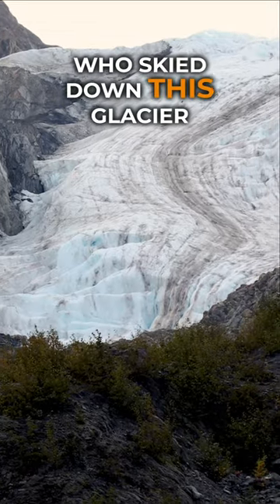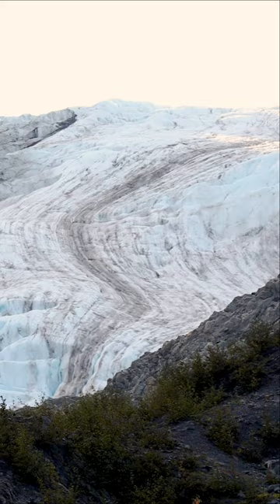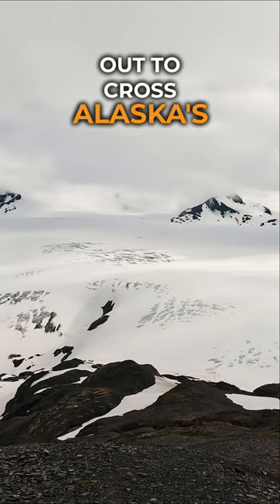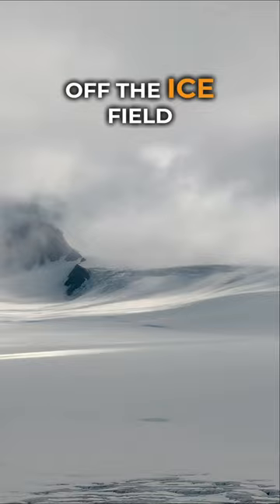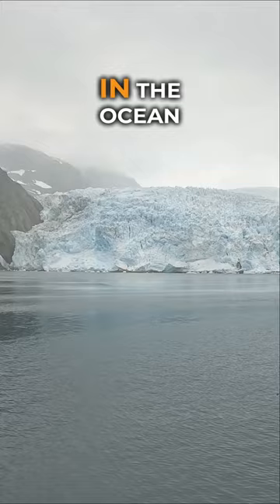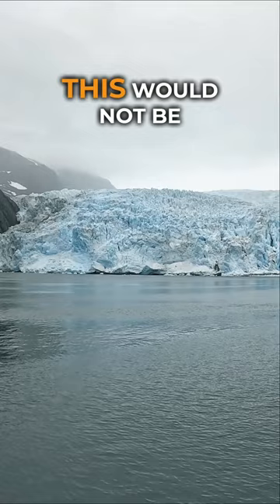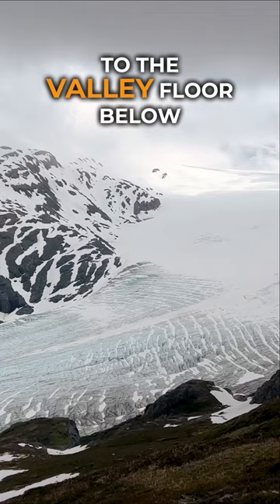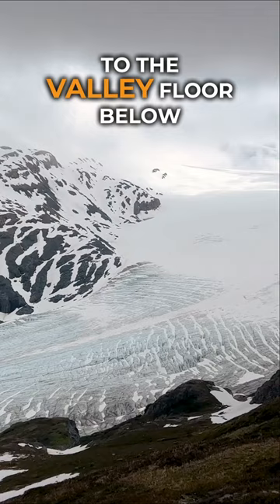Exit Glacier and Harding Ice-field Exploration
location & keyword hashtags

Art We There Yet Travel Vlog | Season X | Episode X
🔹Featured People:
🔹Featured Places:

🔥 Our links to fill the tank and help keep the project alive!

Art We There Yet is a project co-created by artist José Luis Vílchez and songwriter Cora Rose.  Our mission is to create art inspired by the Americas, and to give back to communities along the way.  Aboard a school bus converted into an art and recording studio, we are traveling 30,000 miles from Alaska to Argentina, touching 23 countries of the Americas over 7+ years!  We create art and music that highlight the beautiful people and landscapes of the Americas.  And we provide murals and workshops in schools and communities that lack access to arts funding.  Because ART is meant to be SHARED!  ❤️🎨🚌🎼❤️

🎥 The gear we use to make our videos:
Mavic 2 Pro Drone
Canon 5D Mark IV
iPhone 13 Pro
GoPro Hero 10
GoPro Media Mod
Adobe Creative Cloud